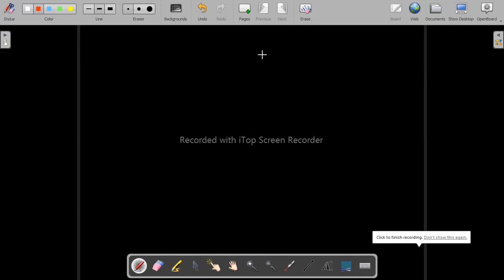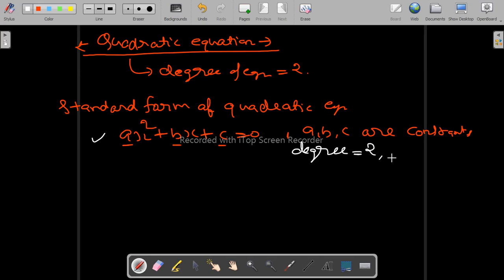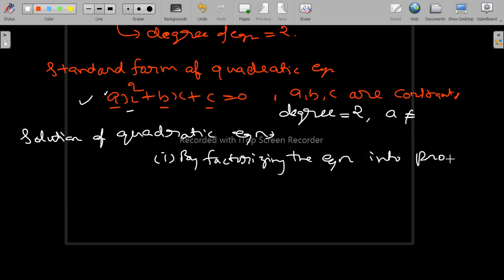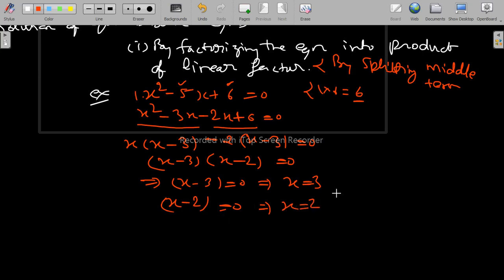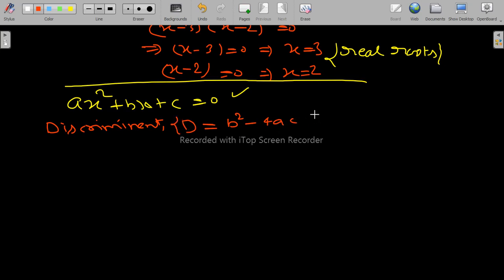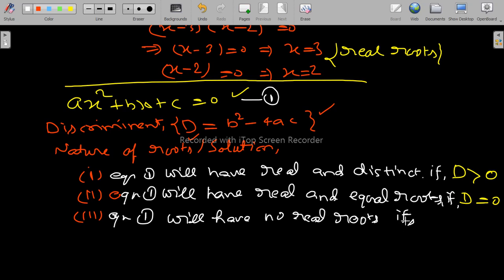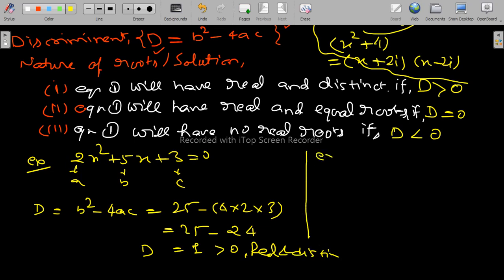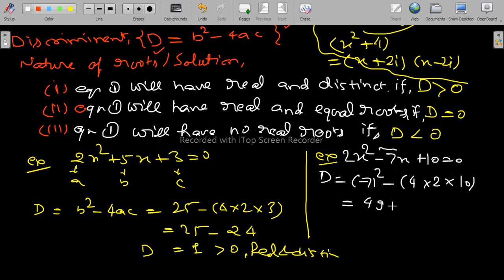NATURE OF ROOTS FOR QUADRACTIC EQUATION